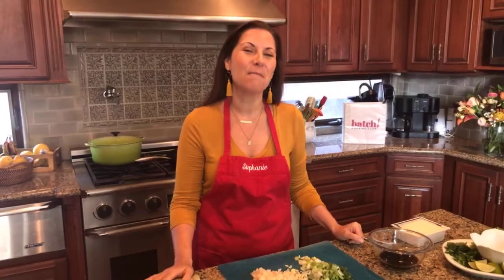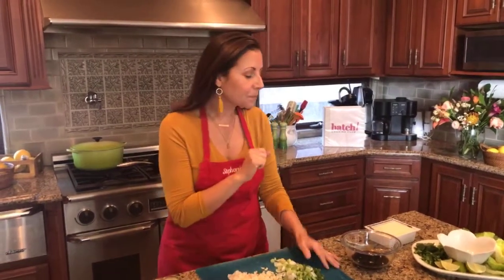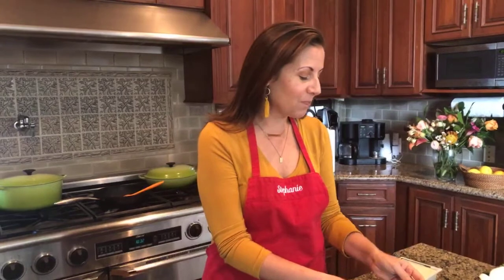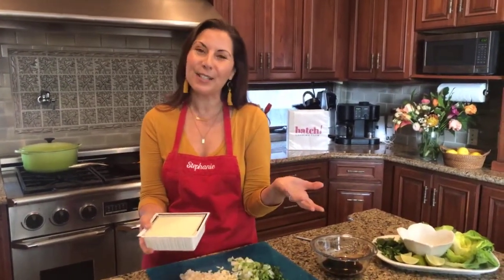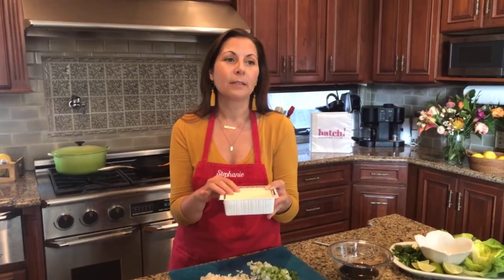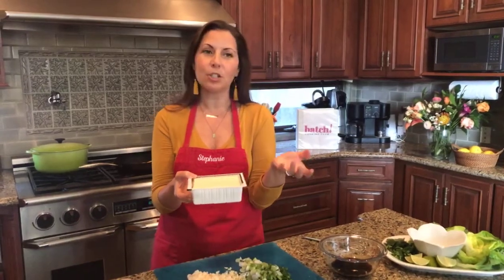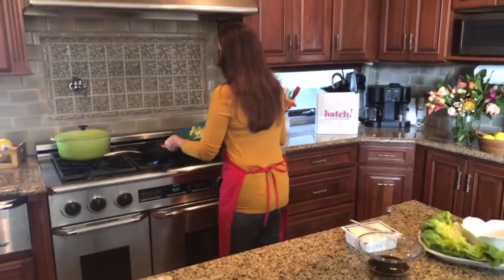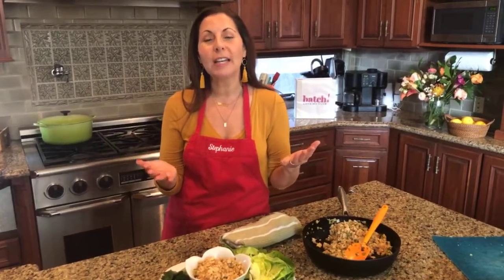Spicy Tofu Lettuce Wraps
About Me:
I'm Stephanie Dreyer, a plant-based meal planning expert and the founder of Batch Cooking Club, a weekly vegan meal prep membership that makes meal time easier.

Prep time: 15 minutes | Cook time: 15 minutes
Serves 4

Ingredients:
¼ cup soy sauce, tamari or shoyu
2 Tbsp Sriacha
2 Tbsp brown sugar
2 tsp hoisin sauce
2 Tbsp canola oil or vegetable broth
4 green onions, thinly sliced
4 garlic cloves, minced
¼ cup water chestnuts, chopped
1 14-oz package firm tofu, drained
¼ cup mint, finely chopped
1 large head butter lettuce, leaves broken apart
2 green onions, green parts sliced
½ cup cilantro
2 limes, cut into wedges

For the dressing:
2 Tbsp soy sauce, tamari or shoyu
1 Tbsp toasted sesame oil

Directions:
1. In a small bowl, whisk together the soy sauce, Sriracha, brown sugar and hoisin sauce.
2. In a skillet over medium heat, heat the canola oil over medium heat. Add the green onions, garlic and water chestnuts, and cook for 3 minutes.
3. Break up the tofu and crumble it into the pan. Cook, breaking it up with a cooking spoon or rubber spatula and stirring occasionally so that the tofu gets golden brown.
4. Stir in the soy sauce mixture and cook until the liquid is almost completely reduced, about 2 minutes.
5. Meanwhile, in a small bowl, whisk together the soy sauce and sesame oil for the dressing.
6. To serve, on a platter, spoon the tofu in the center. Arrange the lettuce leaves, green onions, cilantro and lime wedges around the filling. Serve with the soy sauce dressing on the side.